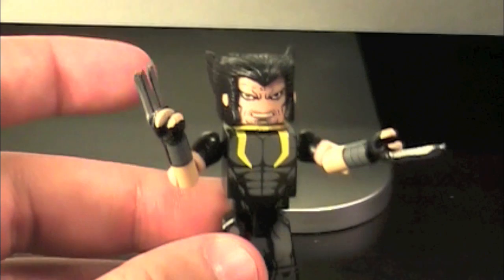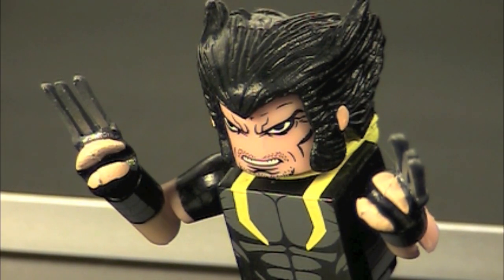Minimates Marvel Toys R Us Wave 18 Age of Ultron Wolverine and Ultron Drone Review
Snikit!